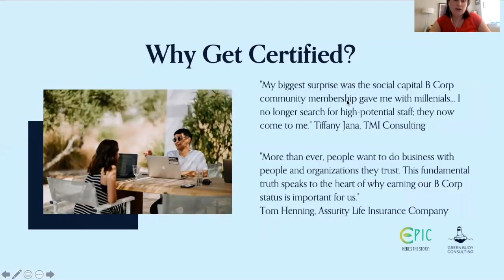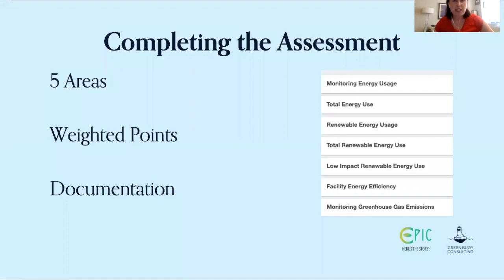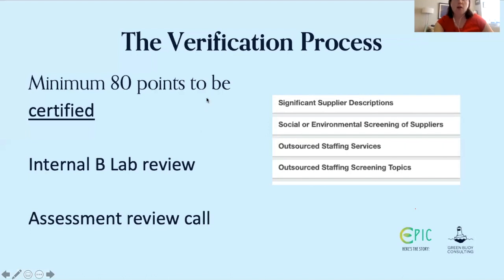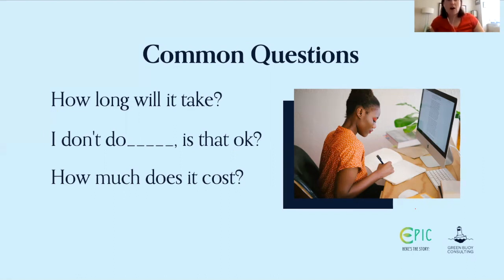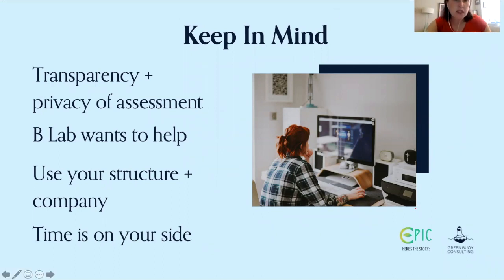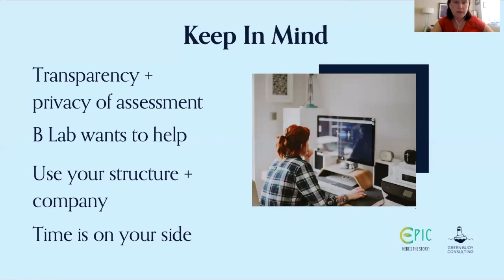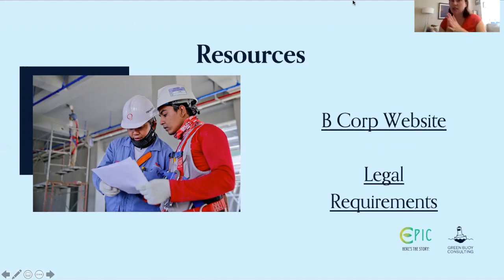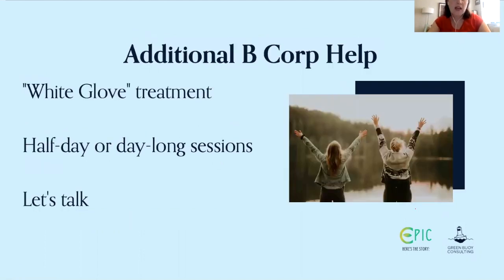Q&A Session for Wanna-B Corps April 7, 2021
This event was hosted by Eliza Erskine from Green Buoy Consulting and Naman Bajaj from Epic around the B Corp certificate. The event was conducted on April 7, 2021, 12-1 pm EST. Eliza gives an overview of the certification process and answered questions asked by the event attendees.

If you are looking to get B Corp certified or are looking to get more information about it, do watch this recording.